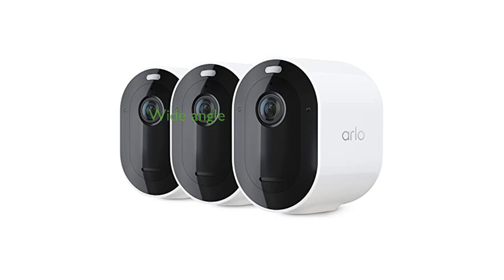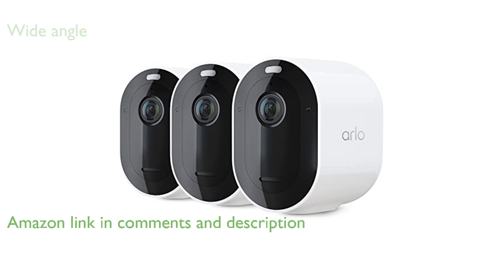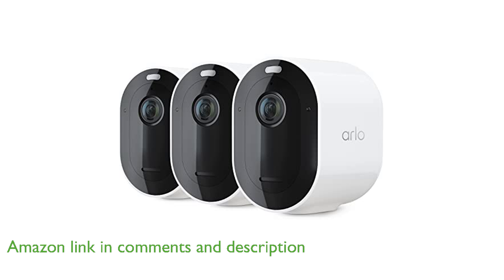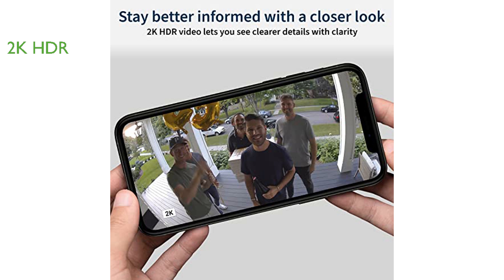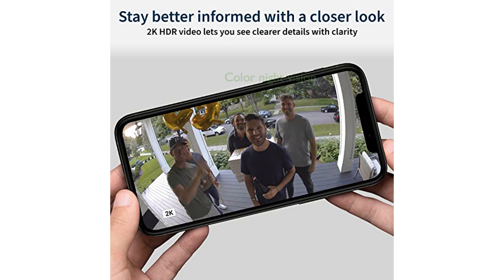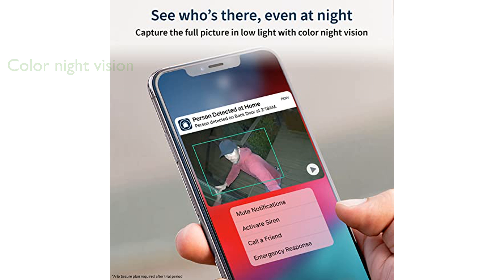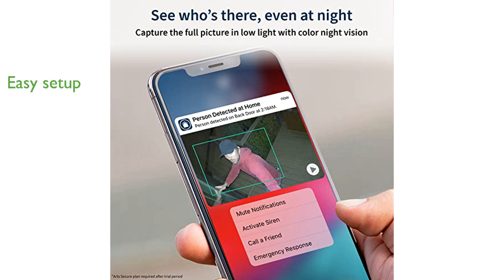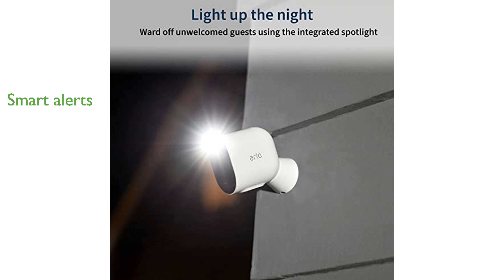REVIEW (2025): Arlo Pro 4 - 3 Pack. ESSENTIAL details.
The Arlo Pro 4 Spotlight Camera - 3 Pack provides a comprehensive security solution with its wide 160 degree diagonal viewing angle, minimizing image distortion.

With advanced 2K HDR video quality, these cameras capture every detail clearly, allowing you to zoom in on moving objects without losing clarity.

The integrated spotlight and color night vision ensure that you can see important details such as faces and license plates even in complete darkness.

Setting up the Arlo Pro 4 is a breeze thanks to its wireless, hub-free design that connects directly to Wi-Fi, making installation quick and easy.

Receive smarter notifications and take immediate action from your phone with the Arlo Secure plan, which detects people, vehicles, packages, and more.

The two-way audio feature allows you to communicate with visitors at your door, enhancing the security and convenience provided by this system.